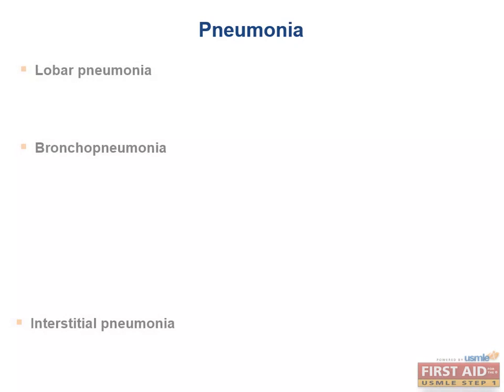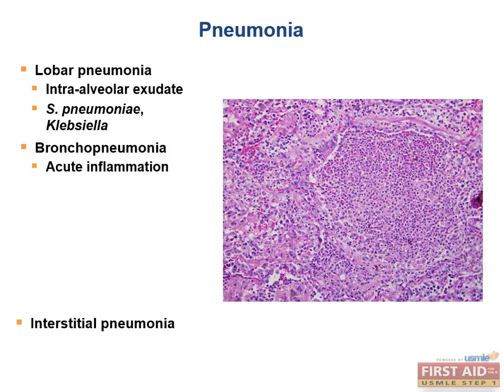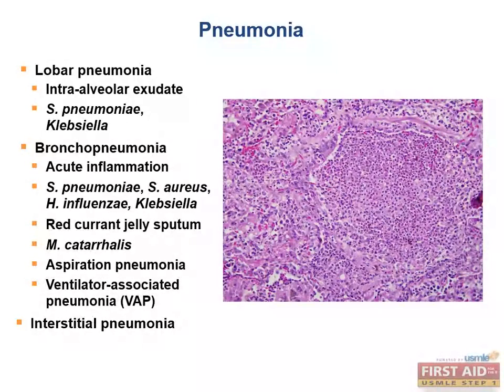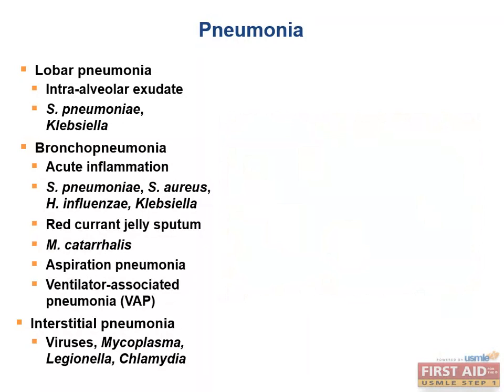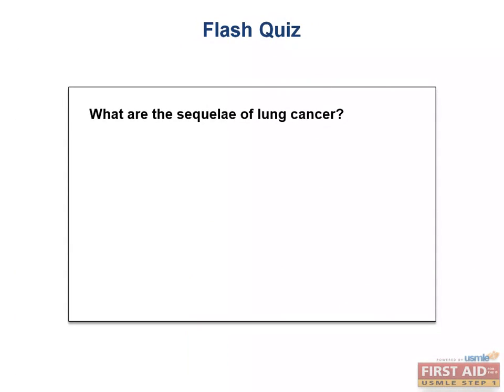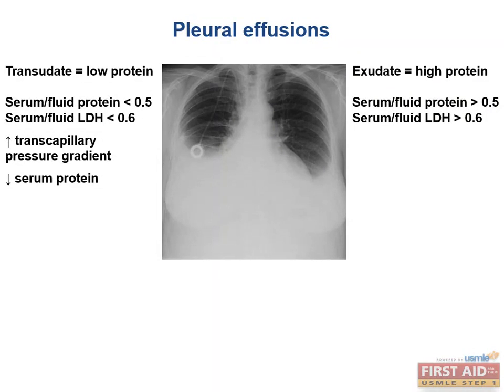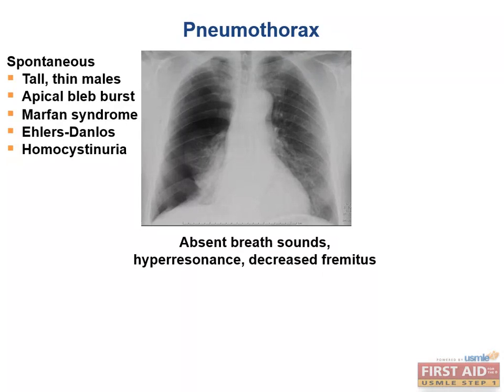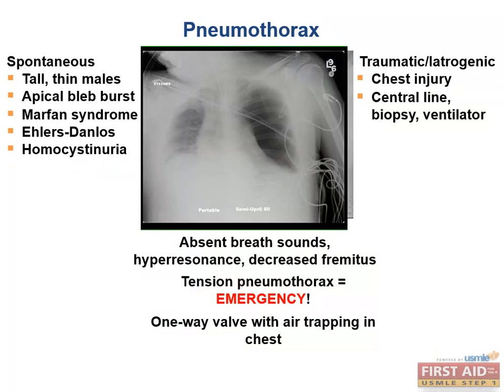Respiratory Pathology Part 4 mp4